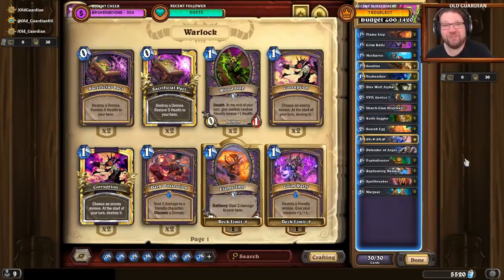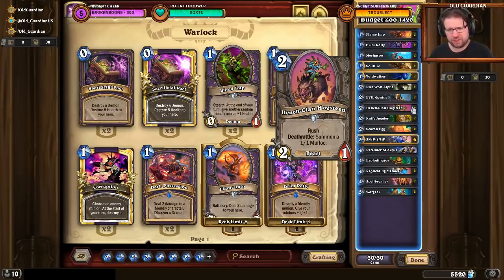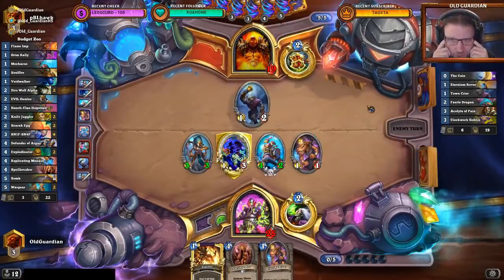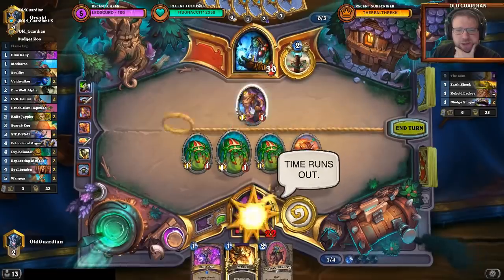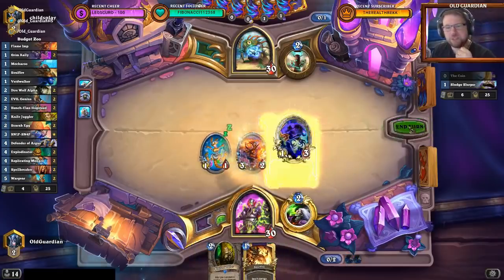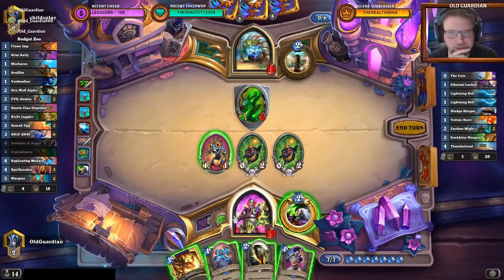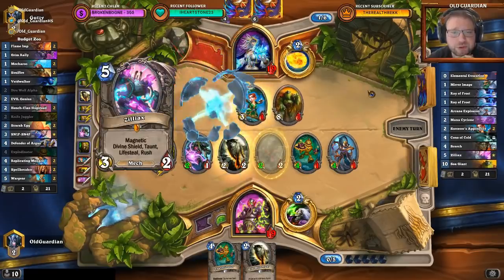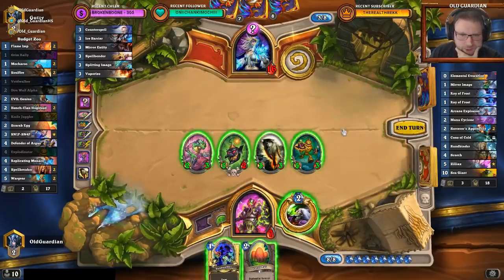SN1P-SN4P Budget Mech Zoo (Hearthstone Rise of Shadows deck guide)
In this how to play video, I present Budget Mech Zoo - fully upgraded for post-buffs Rise of Shadows meta!

Deck code: AAECAf0GAvsFn7cDDjDyBc4H2QexCMIImPsC9v0CiYADzIED3IYDxIkDiJ0Dx50DAA==

This video is from the era of Year of the Dragon Standard format and Rise of Shadows expansion post-nerfs and post-buffs.